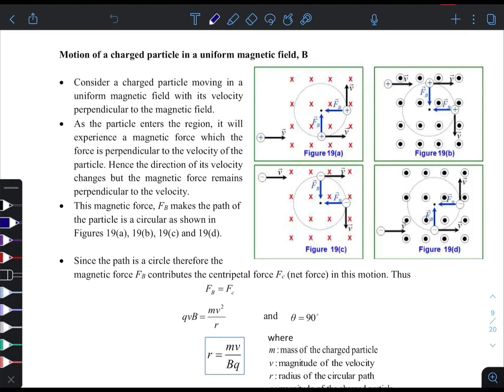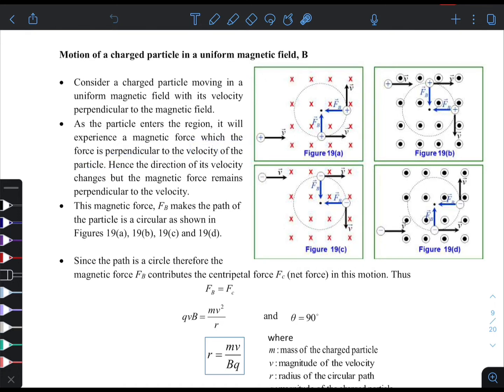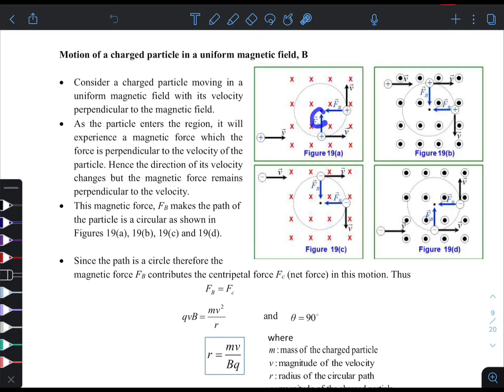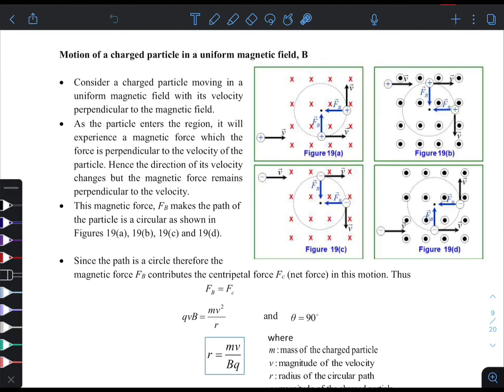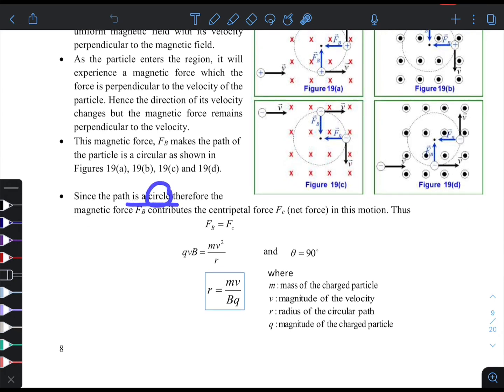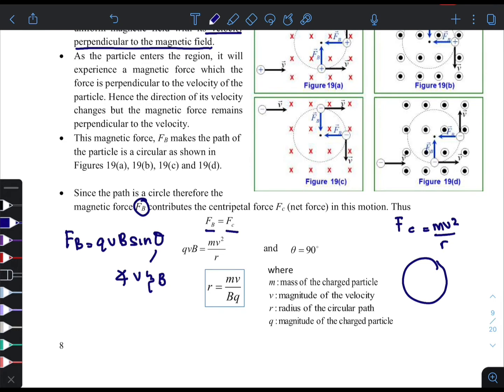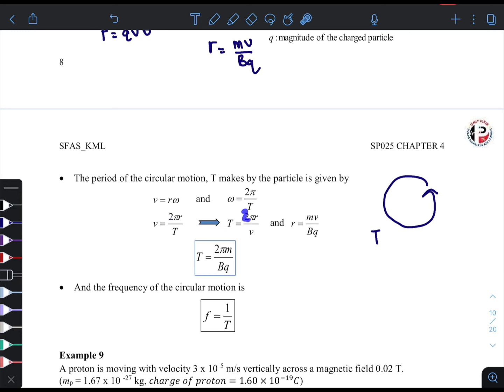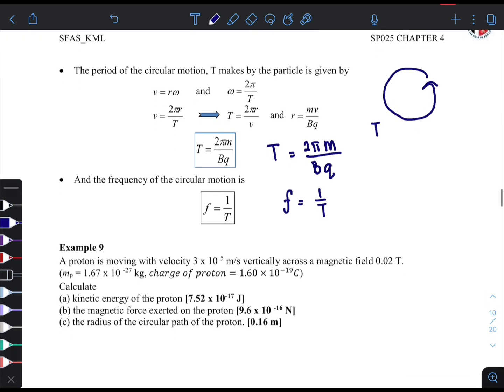SP025 CHAPTER 4.3 (PART 2) MOTION OF A CHARGED PARTICLE IN A UNIFORM MAGNETIC FIELD